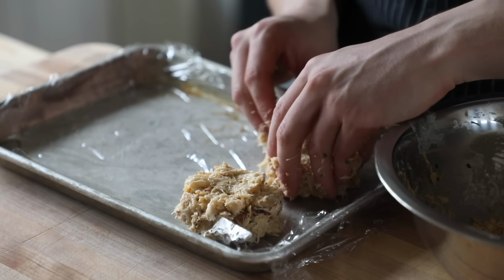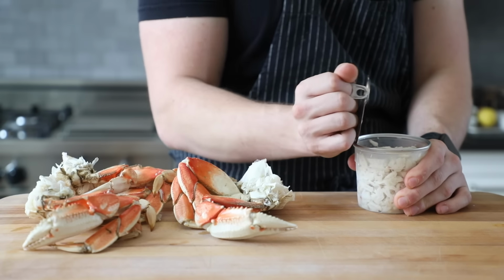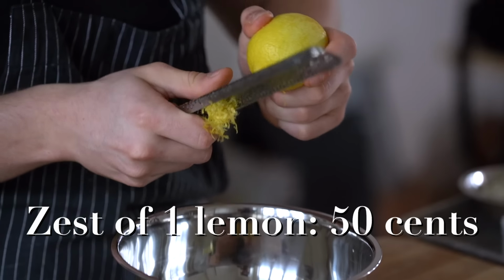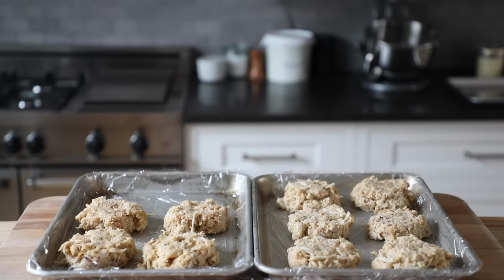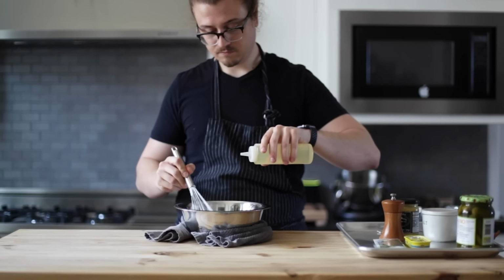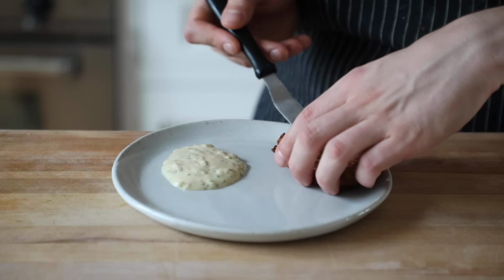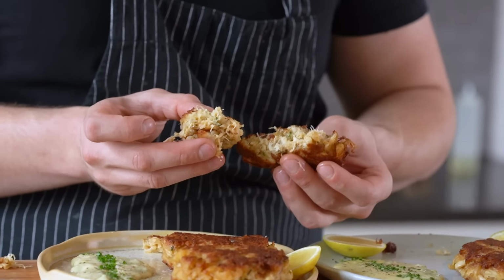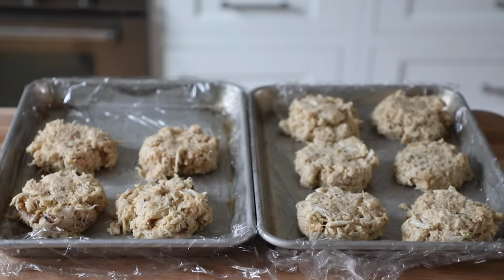The Cheapest and Easiest Crab Cakes Ever | But Cheaper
to bundle your home and car insurance with GEICO

Crab meat is expensive... it's just a fact of life! But let me walk you through the easiest and cheapest way to cook perfectly chonky crab cakes with a creamy French remoulade.

Ingredients you'll need:
Crab -
1.5 lbs dungeness crab
1 lb pre-picked crab

Cakes -
1/2 cup (110 grams) mayonnaise
1 Tbsp (15 grams) mustard (dijon)
1 Tbsp (15 grams) worcestershire sauce
2 Tbsp (10 grams) hot sauce
Zest of 1 lemon
1 tsp (5 grams) sea salt
black pepper
1 large egg
3/4 cup (45 grams) panko bread crumbs (or crushed saltine crackers)
1/4 cup (60 milliliters) oil (canola or peanut)

French Remoulade -
1 egg yolk
2 Tbsp (10 grams) dijon mustard
Juice of 1 lemon
salt
pepper
3/4 cup (180 milliliters) neutral-tasting oil
3 1/2 Tbsp (35 grams) chopped pickles
1 finely chopped shallot
2 cloves of garlic, crushed
2 anchovies filet
1/2 bunch of finely chopped chives